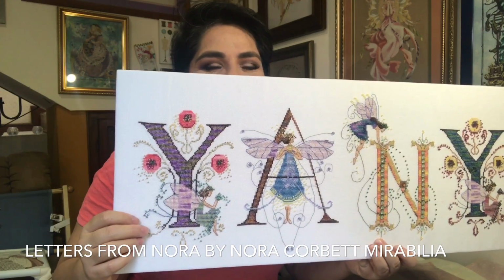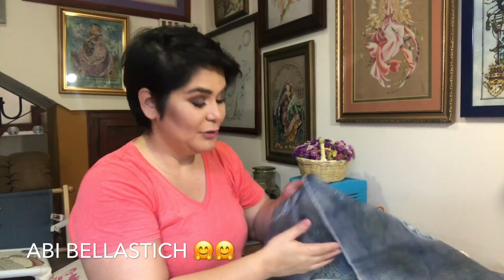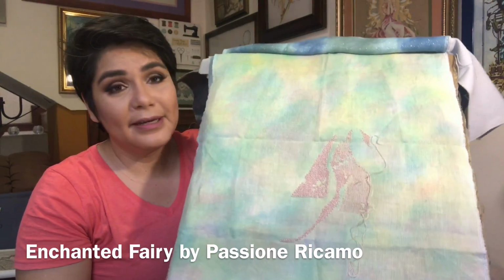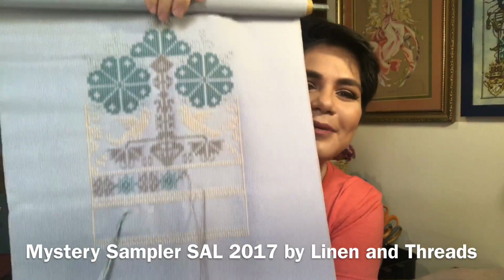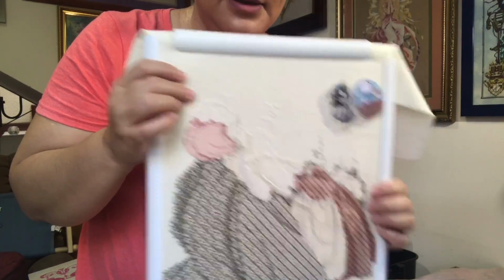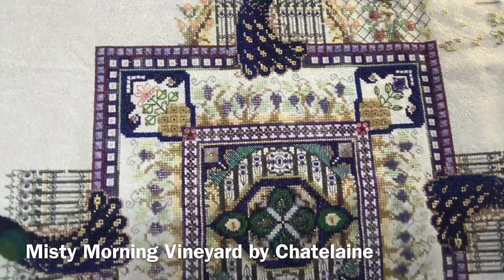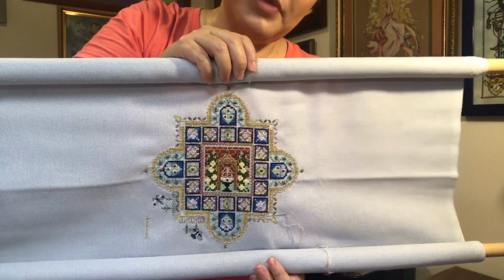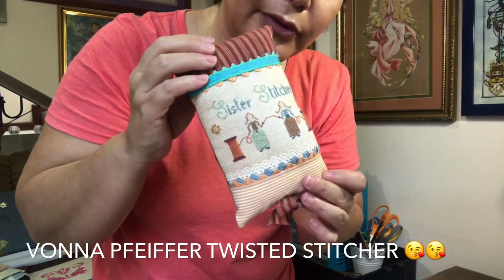Flosstube #3 The one with all the WIPs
In this episode I show you my wips, Mirabilias, Passione Ricamo, Lavender & Lace and Chatelaines 😅 Grab a cup of coffee or tea, please be patient and hopefully you will enjoy the ride 🤗😜